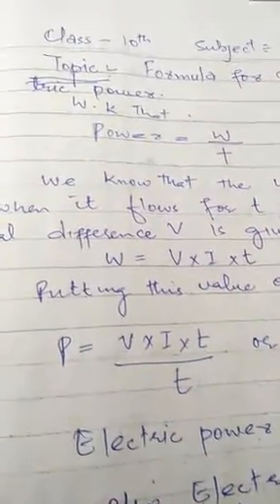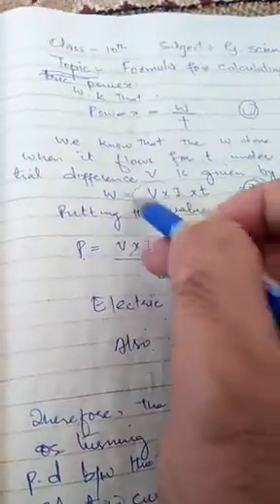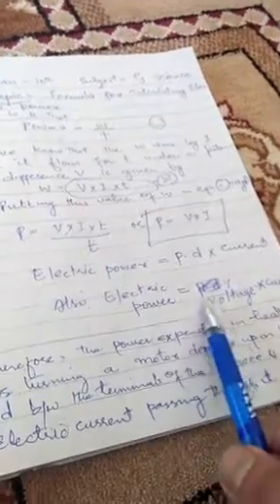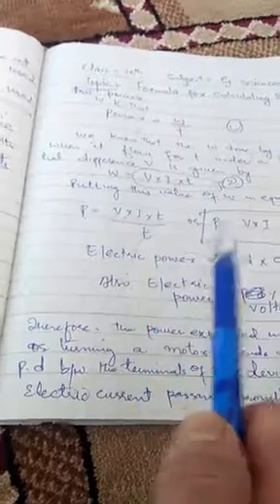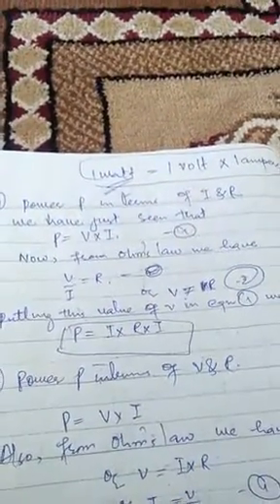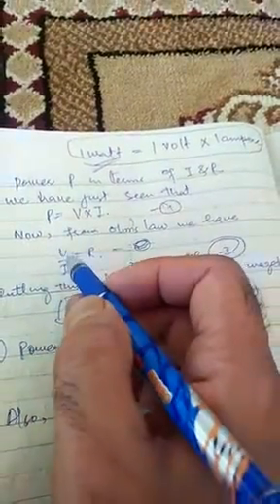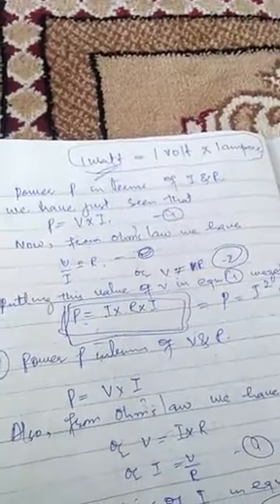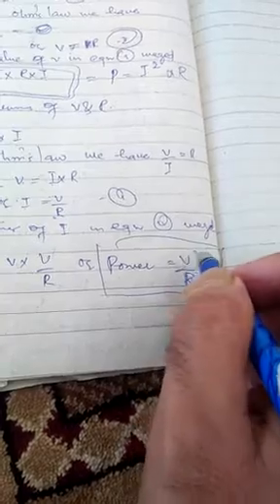Electric power and formula for calculating electric power